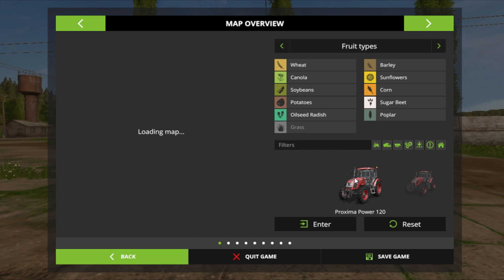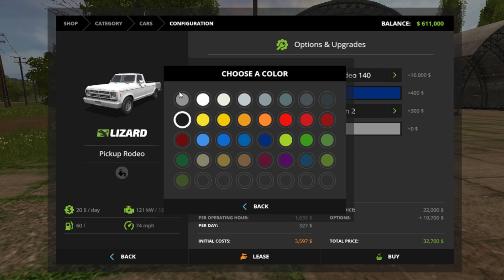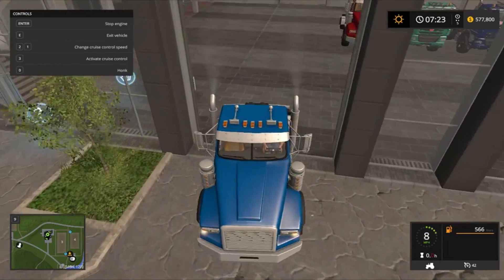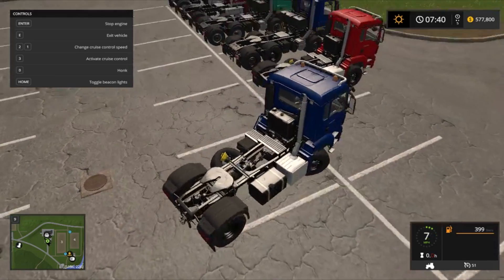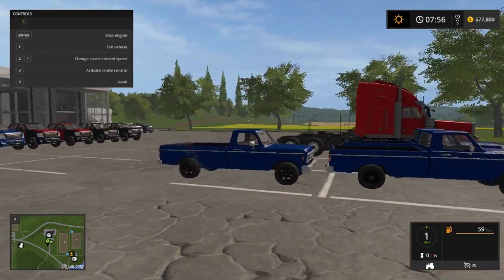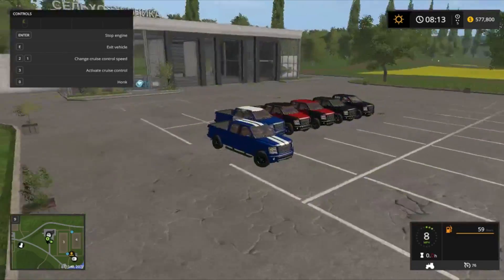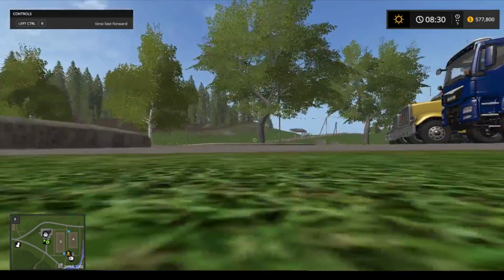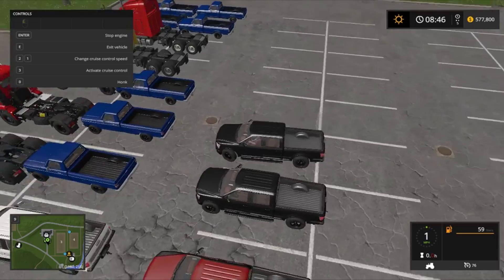Farming Simulator 17|Garage Tour|Cars&Trucks